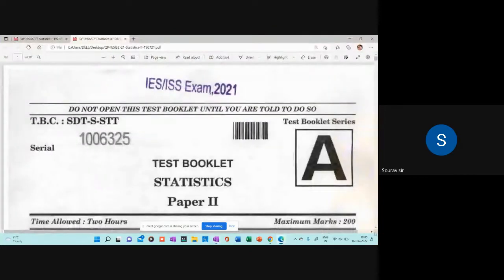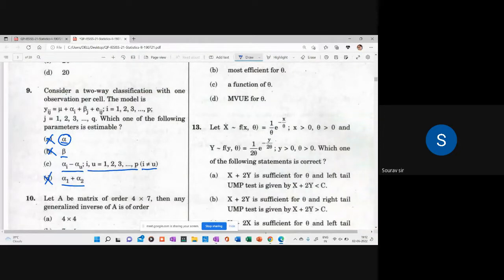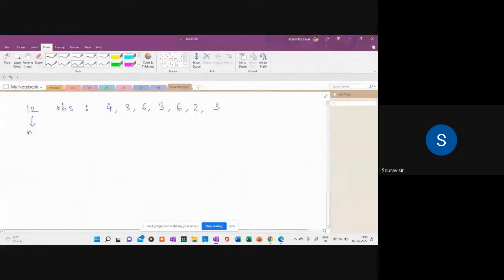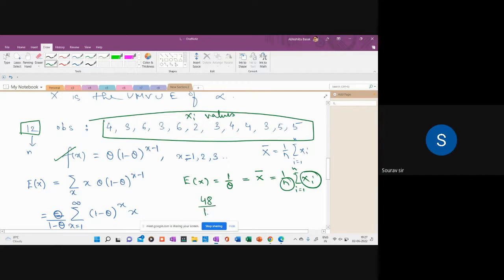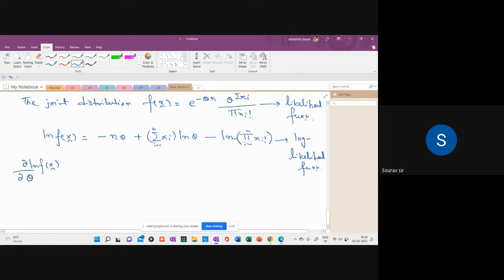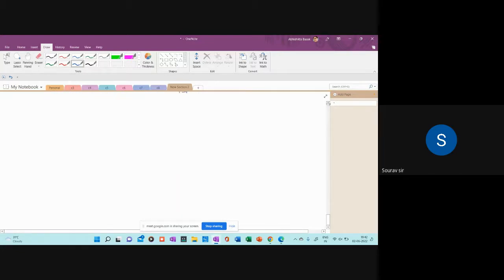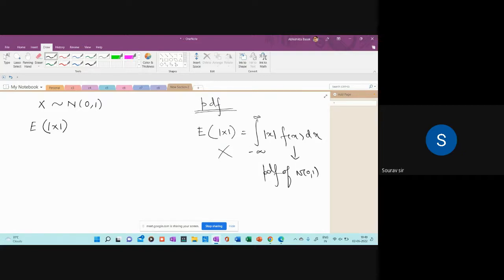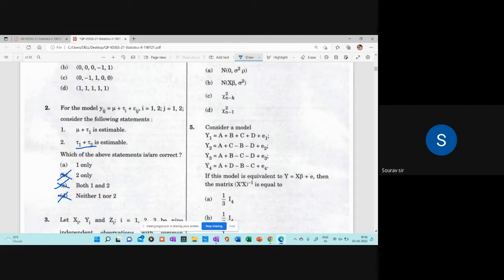ISS 2021 PAPER 1 & 2 COMPLETE SOLUTION WITH TRICKS INDIAN STATISTICAL SERVICE useful for iss 2022